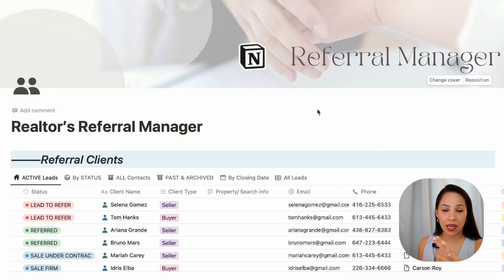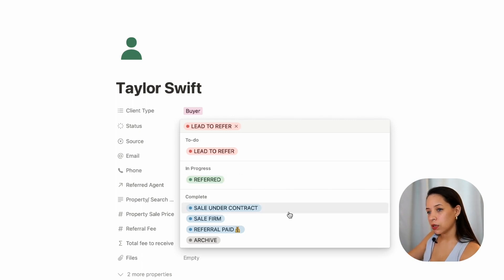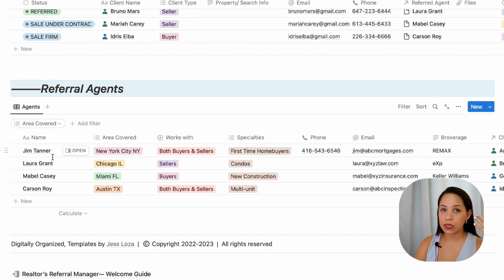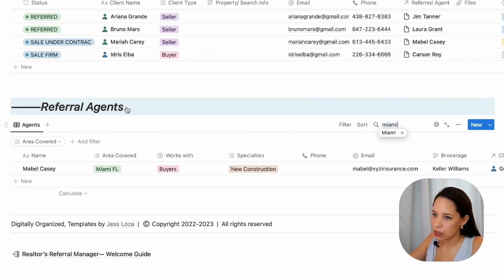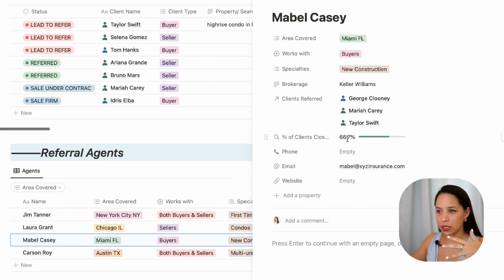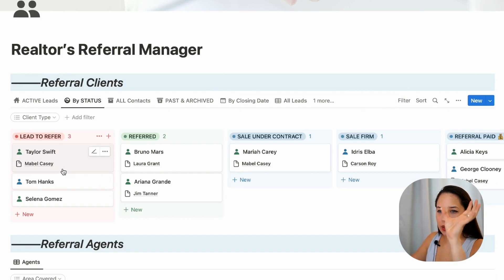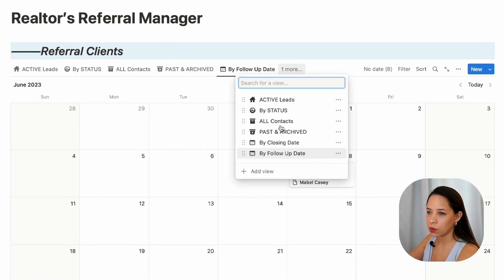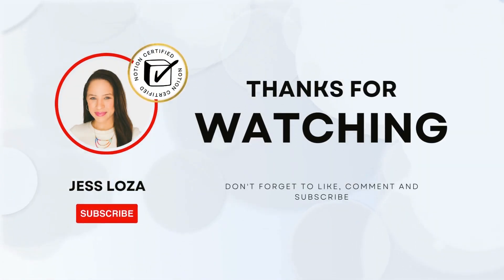Notion Real Estate Agent Referral Manager Dashboard - How To Keep Track Of Your Client Referrals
🏡 Using Notion to organize Life and Business as a real estate agent is a game-changer!
💪 Managing my clients, leads, sales, goals, listings, expenses, contacts, etc. has never been simpler.

❤️ Notion is your digital office where you can keep everything in one place. And you can use Notion personally for free forever!

🤓 Need help with Notion? I offer Notion Consulting services